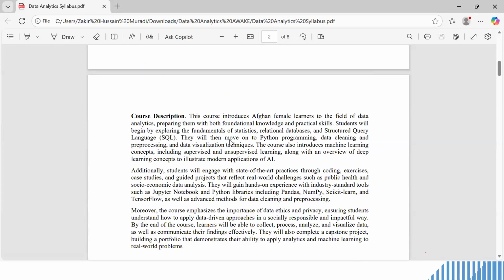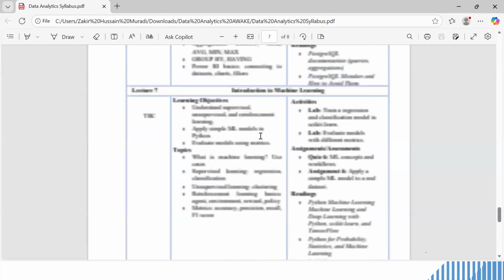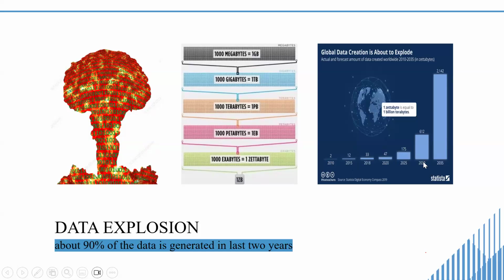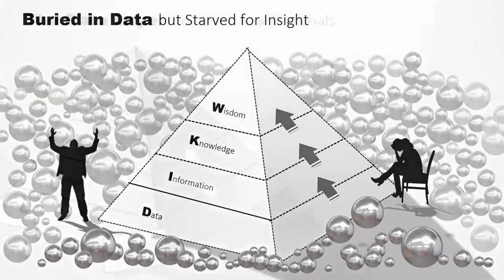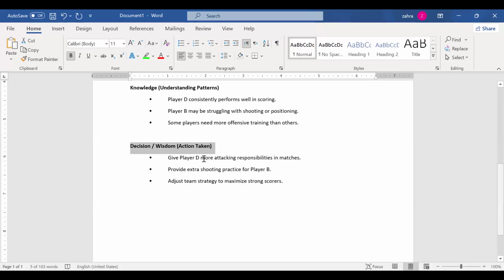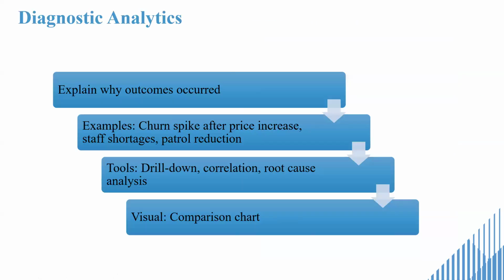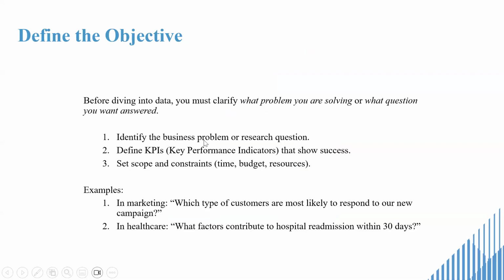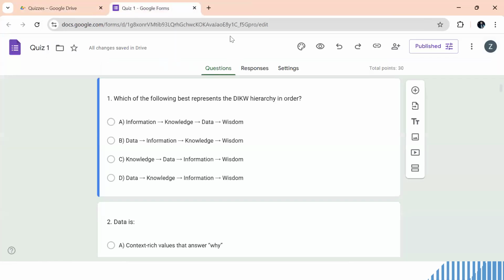Data analytics 30 12 2025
Covers the course overview and expectations, then introduces the DIKW hierarchy (Data → Information → Knowledge → Wisdom/Decision) with relatable examples and quick team activities. It also explains why analytics matters, the four types of analytics (descriptive/diagnostic/predictive/prescriptive), and walks through the data analytics lifecycle from defining an objective to presenting results, including a short reflection/lab prompt.